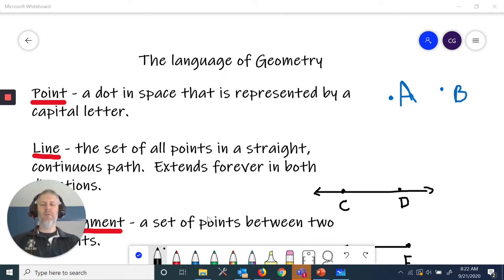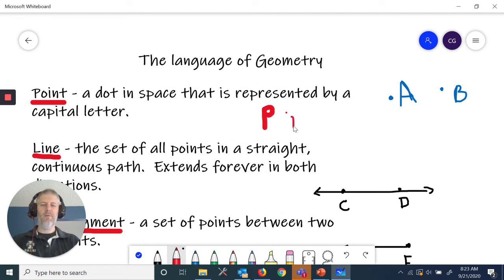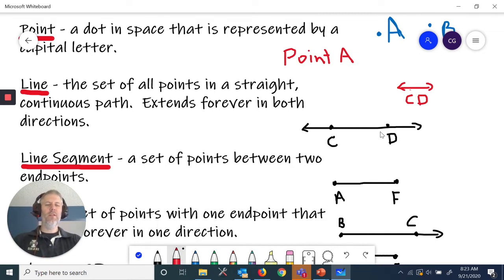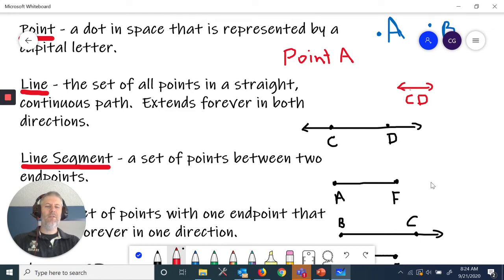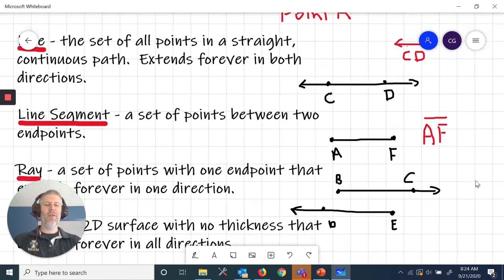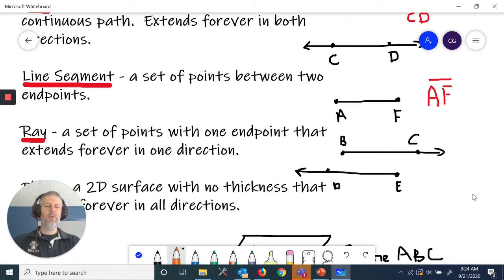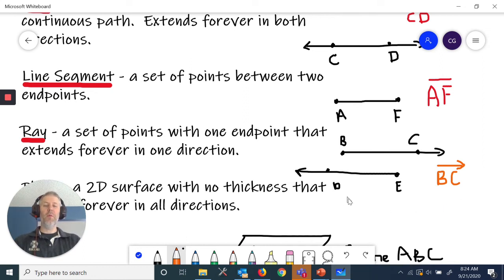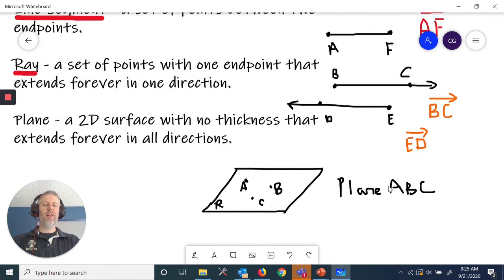The Language of Geometry - Labeling and Notation (Part 2)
This video describes how to name each of the basic terms discussed in the first video.